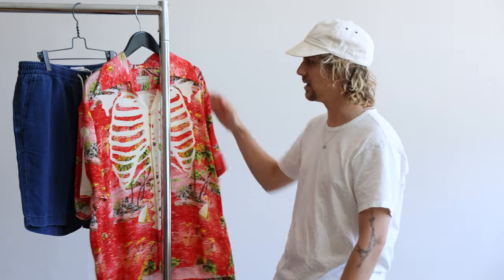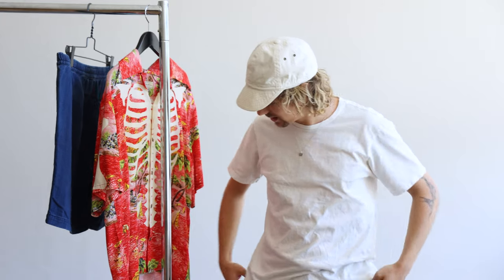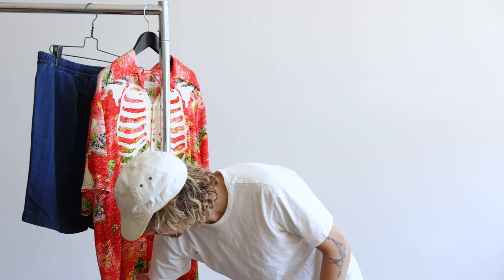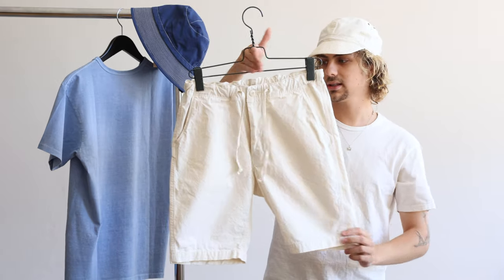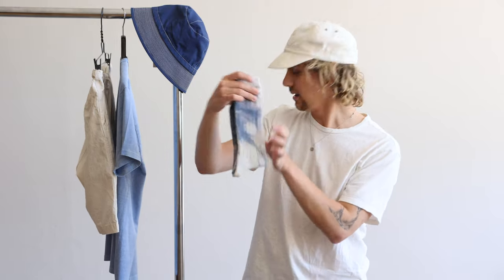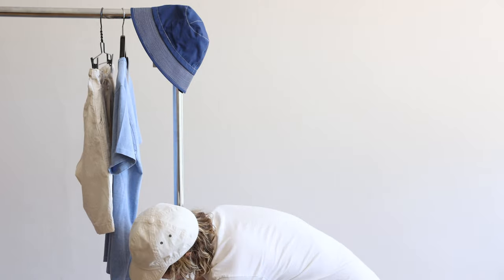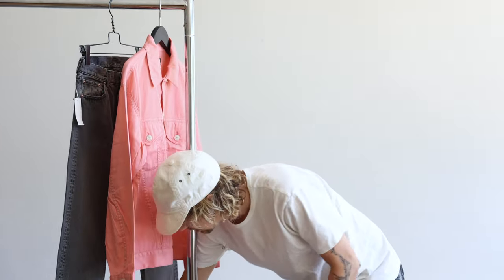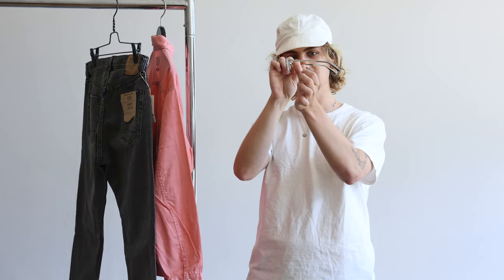How to Style Summer Fits [ft. OrSlow, Beams+, Visvim]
Here's how we'd style a few different summer fits! Whether you're spending your day out on the town or stuck in the office, we've got you covered! Which look is your favorite?

Ian | 5'10, 145lbs

LOOK 1
KAPITAL RAYON KAMEHAMEHA BONE ALOHA - RED  (SIZE 3)

UNIVERSAL WORKS BEACH SHORT HERRINGBONE DENIM - WASHED INDIGO (WEARING SIZE XL, M WOULD BE TTS)

HOKA ONE ONE ORA RECOVERY SLIDE - SCUBA BLUE (SIZE 8)

LOOK 2
CANOE CLUB T-SHIRT - SAX BLUE (SIZE M)

ORSLOW NEW YORKER SHORTS - ECRU (WEARING SIZE 0, 2 WOULD BE TTS)

LOOK 3
BEAMS PLUS TRUCKER JACKET PIQUE GARMENT DYE - PINK (SIZE M)

ORSLOW 107 IVY DENIM - BLACK DENIM BLEACH (SIZE 3)

JUNYA WATANABE X STEPNEY WORKERS CLUB - LEATHER SLIP-ON SHOES - BLACK (SIZE 8)

LOOK 4
VISVIM HARRIER DOWN VEST - NAVY (SIZE 3)

ACRONYM SP29-M - GREY (WEARING SIZE XL, BUT M IS TTS)